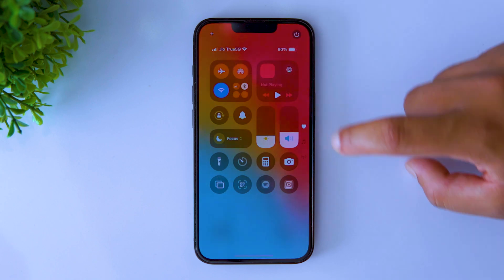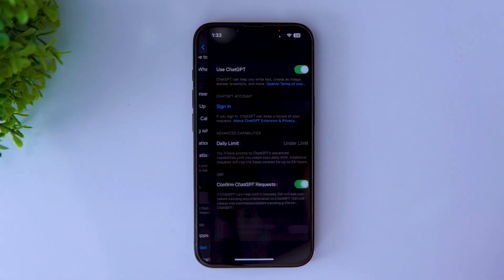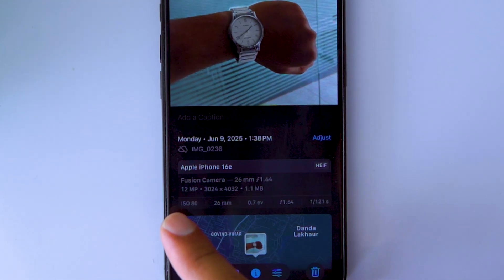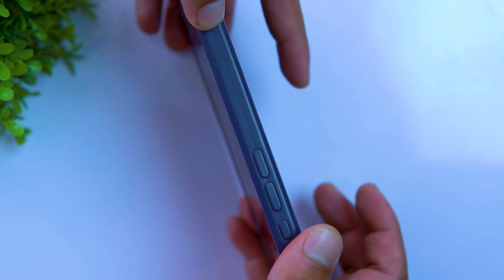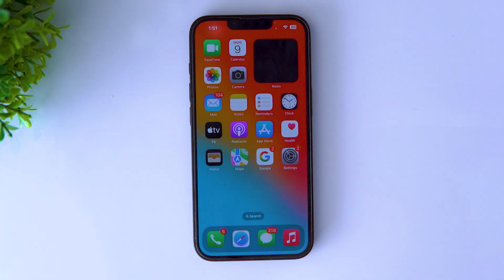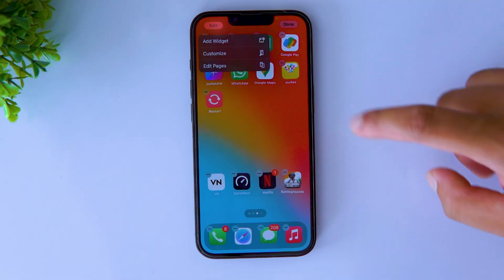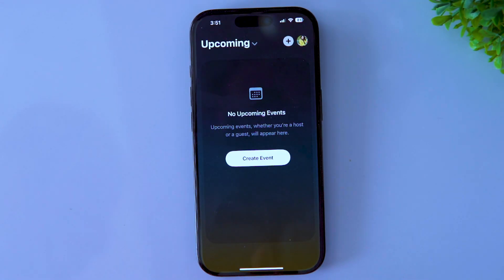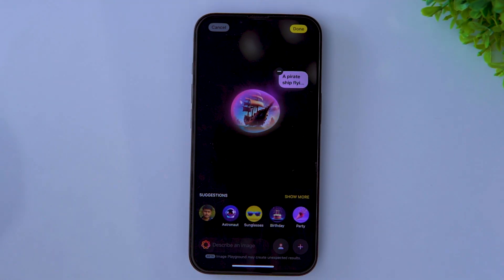iPhone 16e Tips, Tricks & Hidden Features 🔥 Unlock Cool iPhone 16e Features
Discover the best iPhone 16e tips, tricks, and hidden features in this ultimate guide! Whether you're looking for cool camera tricks, smart shortcuts, or special features you didn’t know existed, this video has you covered. Perfect for beginners and pros alike, unlock the full potential of your iPhone 16e today. Watch now to master your device with ease!

Topics covered in this video:
iphone 16e tips and tricks,
iphone 16e tips,
iphone 16e guide,
iphone 16e camera tips,
iphone 16e camera tricks,
iphone 16e tricks,
iphone 16e tricks iphone 16e tips and tricks,
iphone 16e tips,
iphone 16e guide,
iphone 16e tricks,
iphone 16e tricks and tips,
iphone 16e hidden features,
iphone 16e features,
iphone 16e features and tricks,
iphone 16e special features,
iphone 16e cool features,
iphone 16e, tips,
iphone 16e features,
iphone 16e,
apple iphone 16e,

Timestamps ⏳
00:00 Intro
00:04 Restart Button
00:35 Ask Siri to Restart
00:47 Chat GPT Permission Bypass
01:27 Action button Visual Intelligence
02:08 Shoot at 48mp
02:48 Back Tap
03:27 Vocal Shortcuts
04:15 Control center widget
04:29 Single Tap access to Bluetooth & Cellular Data
04:47 Add apps to control center
05:10 Reset Control Center
05:26 App icon to widget
05:42 Customise home screen & app icons size, color etc
06:01 Name on Lock Screen
06:23 Text effect
06:45 Invite app
07:25 Genmoji
07:43 Image playground
08:01 Conclusion